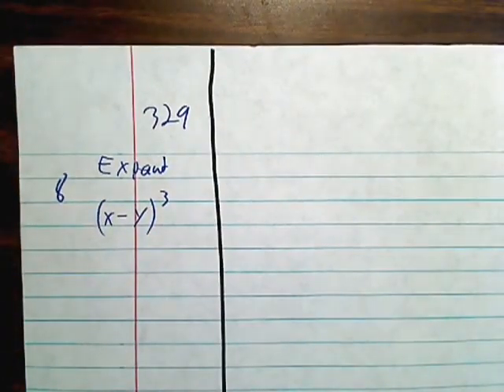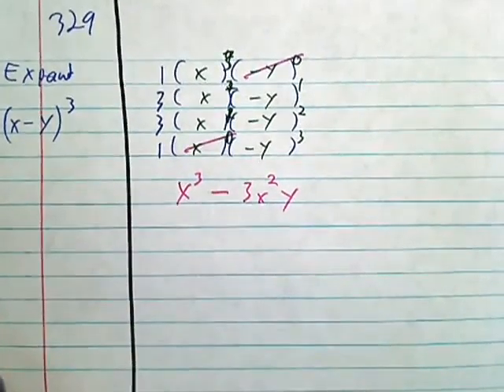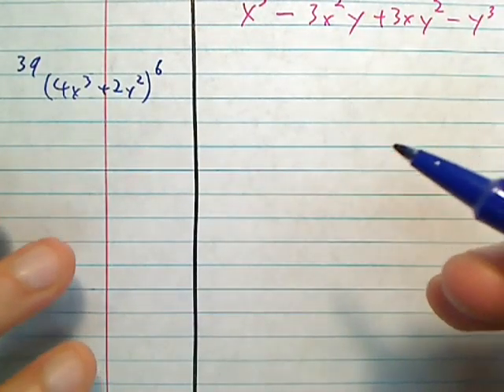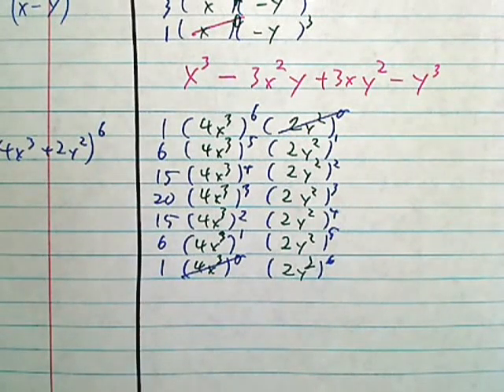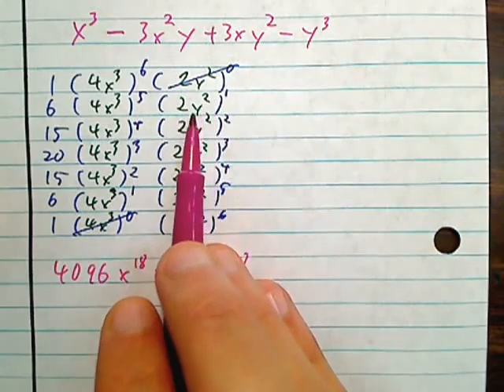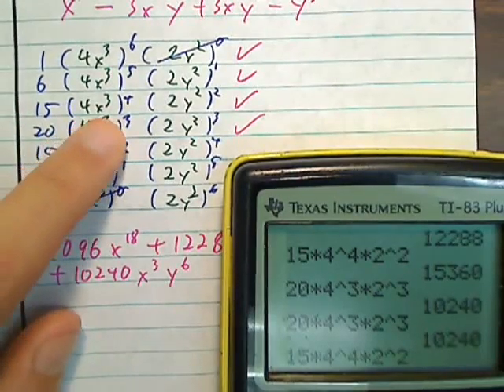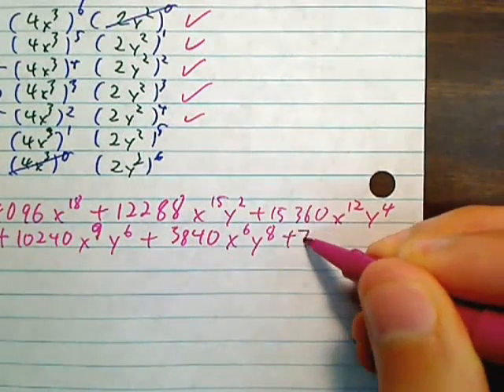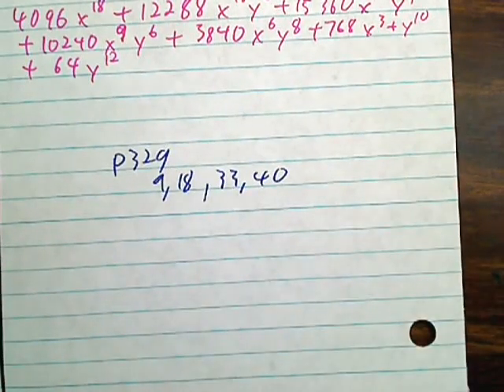a2 5 7 3 left hand side of notes